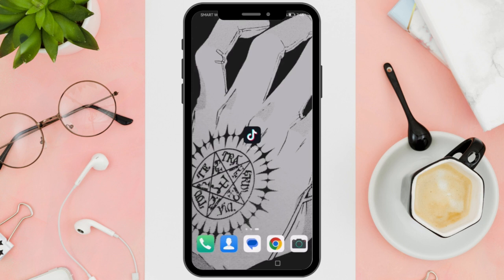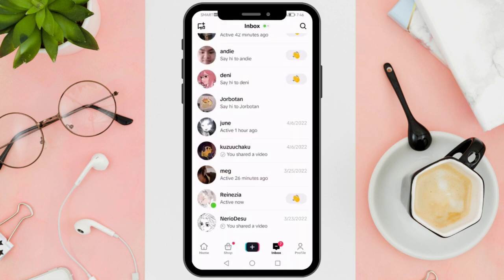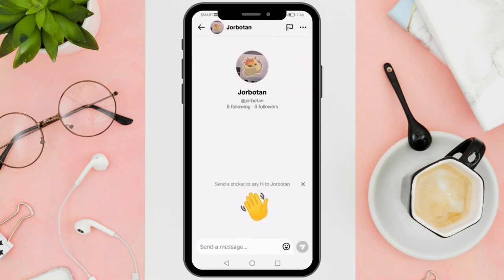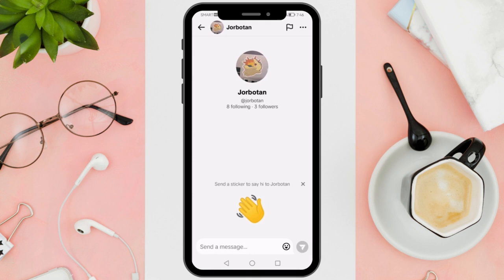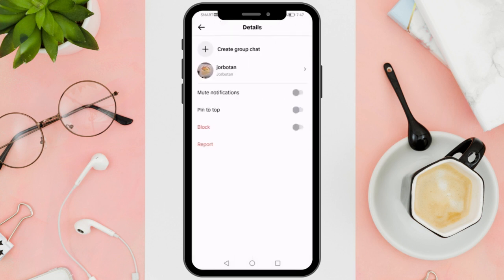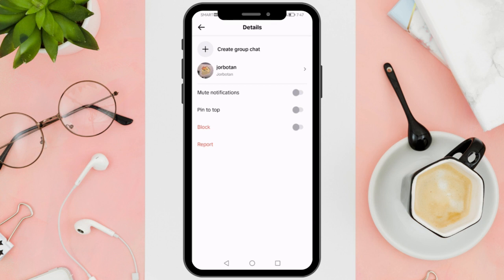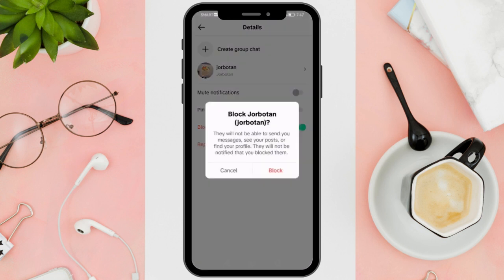How To Use The Barbie Filter On TikTok (Fun Feature!)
Dive into the Barbie Filter trend on TikTok! Our tutorial reveals how to use this captivating filter for a Barbie-inspired transformation. Join the trend on Instagram too! Turn into a virtual Barbie and get creative with this playful filter.